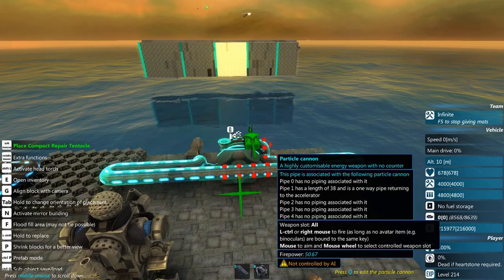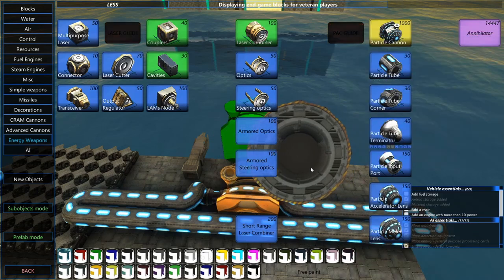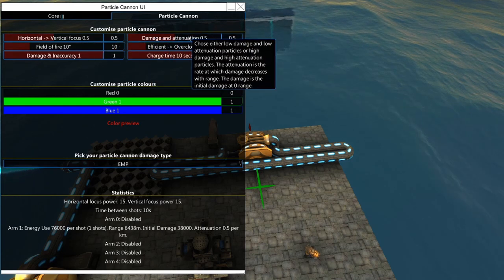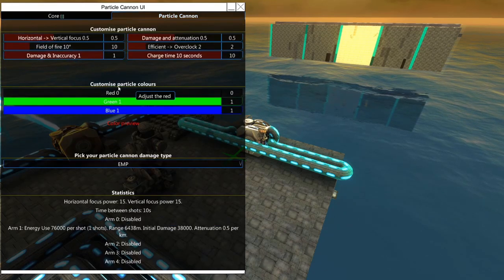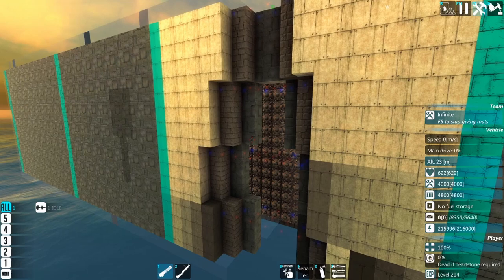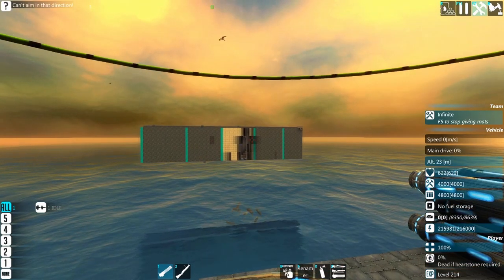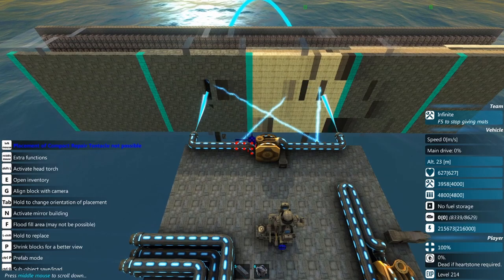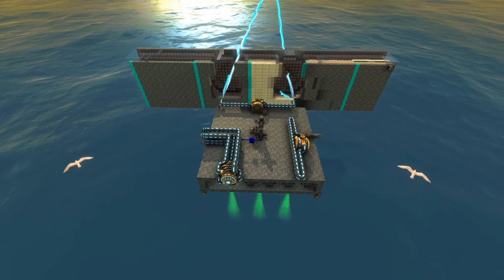From the Depths - Tutorial 19: Particle Cannons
In this tutorial, I go over the basics (and some more advanced) particle cannon concepts and designs.